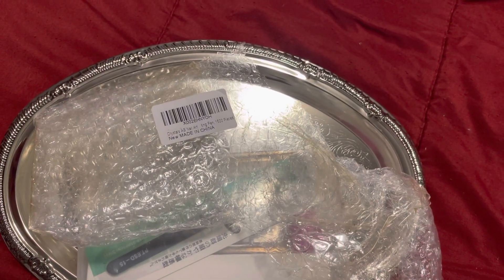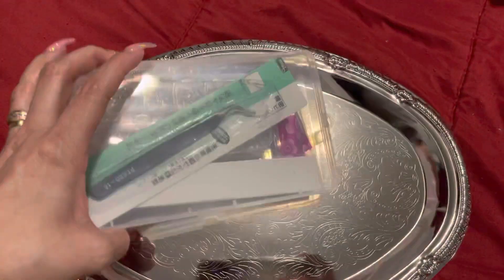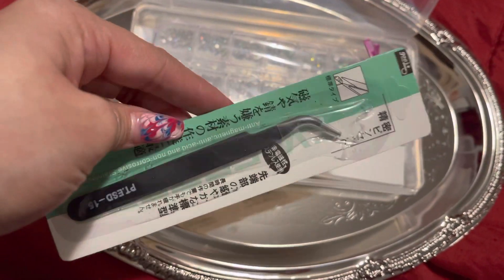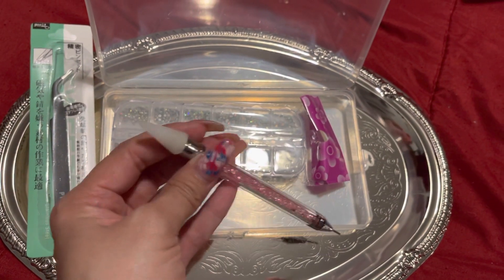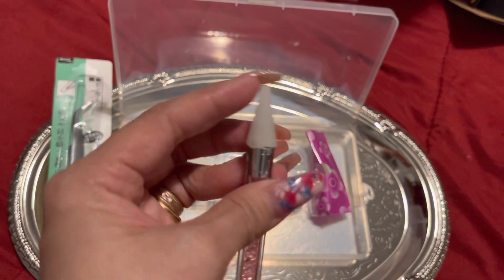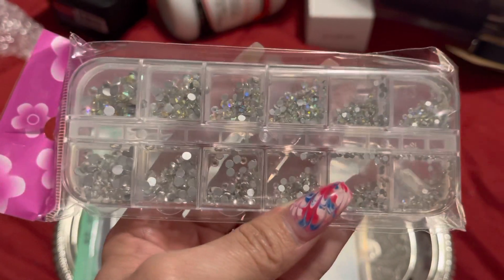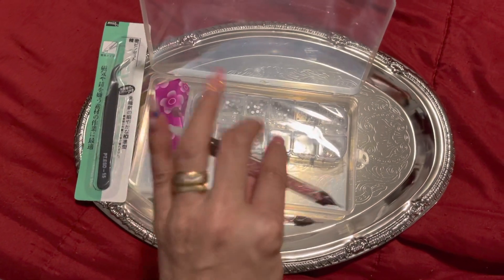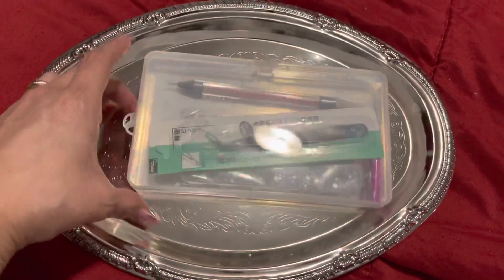Ab crystal nail kid you must get this in amazon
The crystals are so pretty